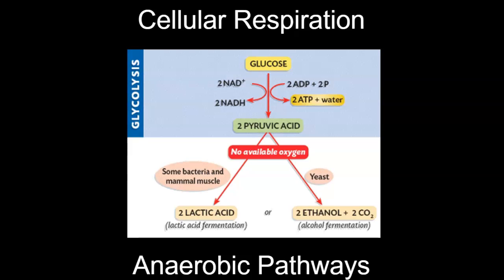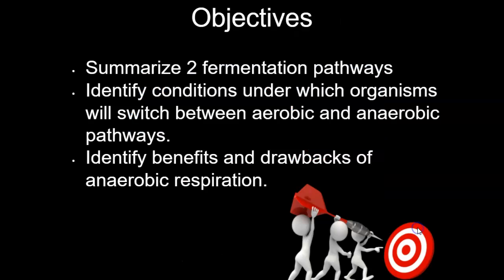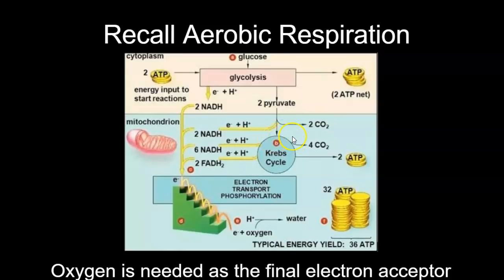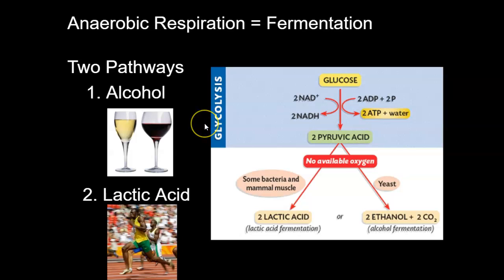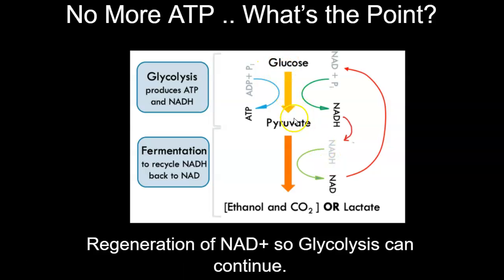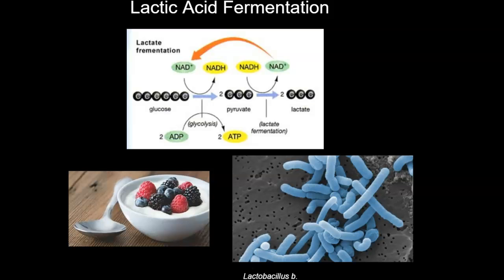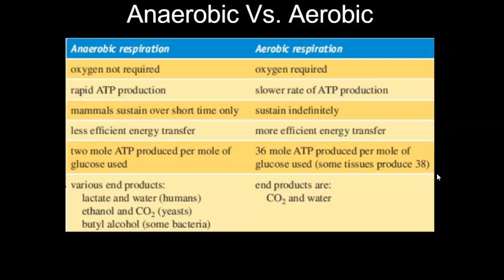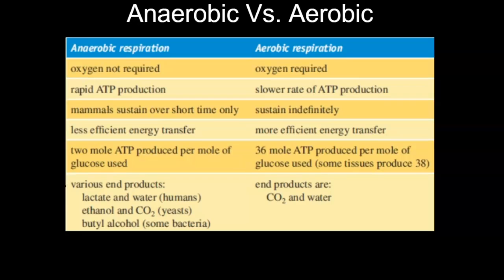11/30/20 AP Biology Anaerobic Pathways